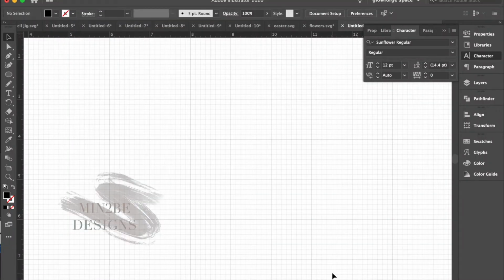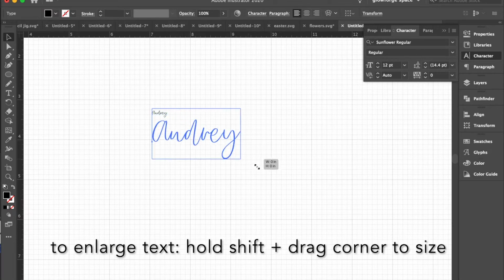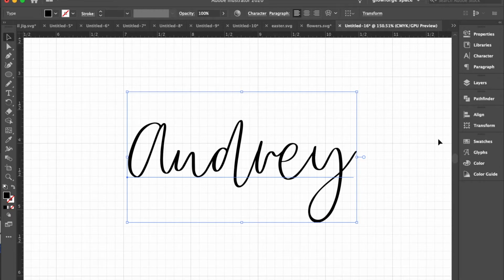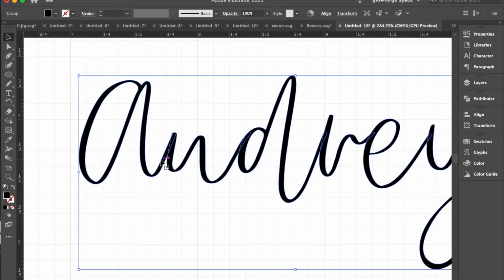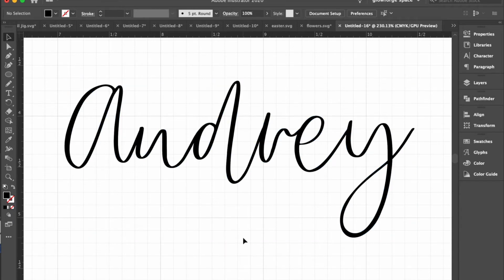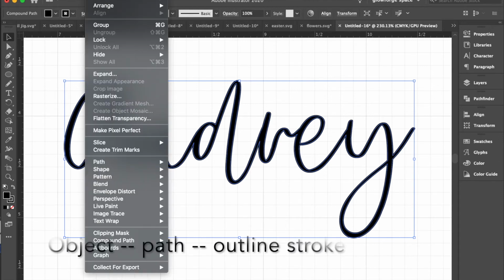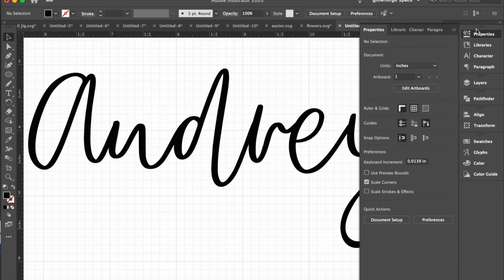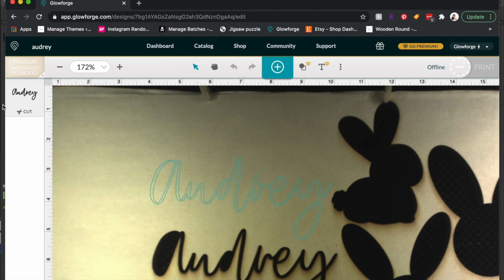How to Create a Word Cutout using Illustrator and Glowforge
Tutorial on how to create custom laser cut words using Adobe Illustrator to design and Glowforge to cut the design.
I'll be sharing tutorials here to help you get started on your laser journey.

Let me know if the comments if there are specific tutorials you'd like to see.

save up to $500 on your Glowforge by using my referral